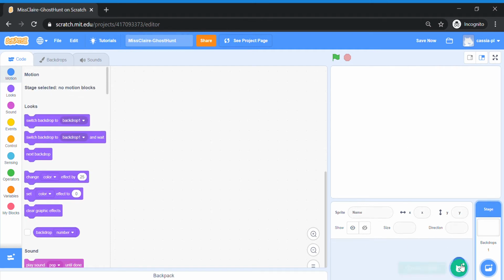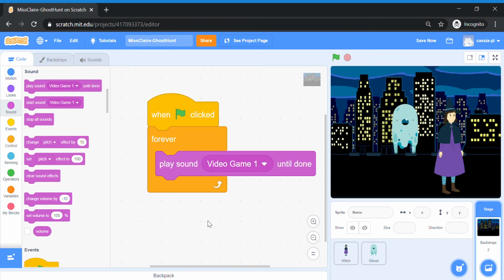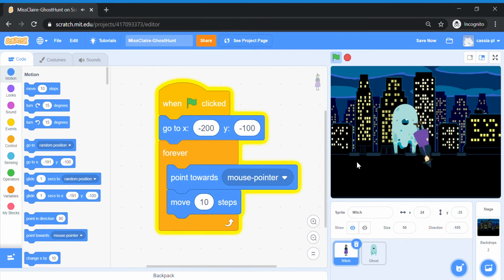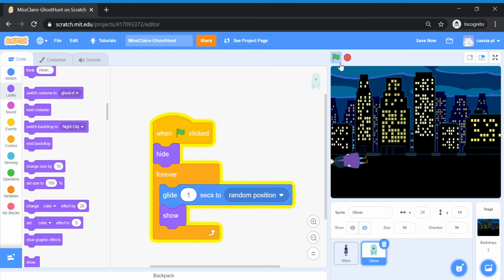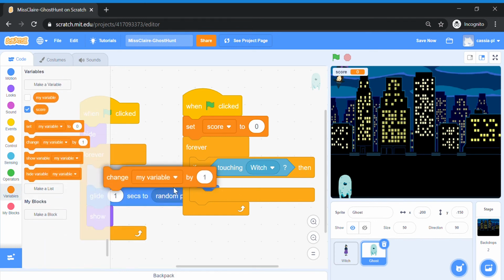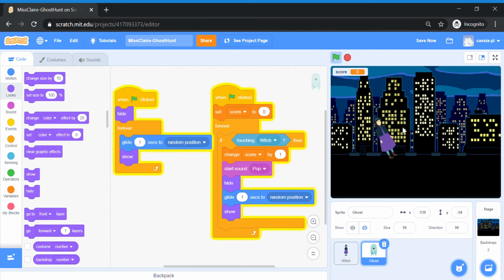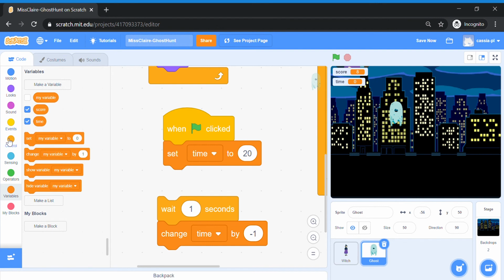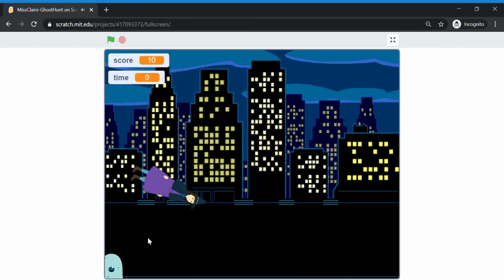Ghost Hunt FULL (Mouse Pointer)